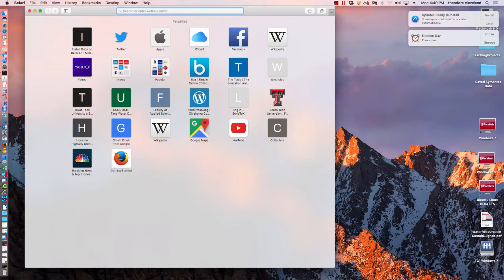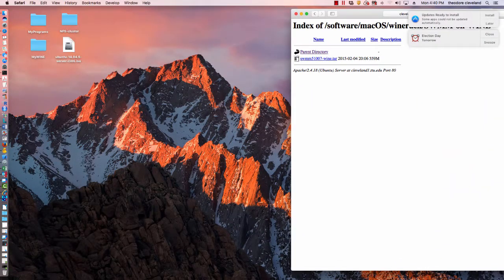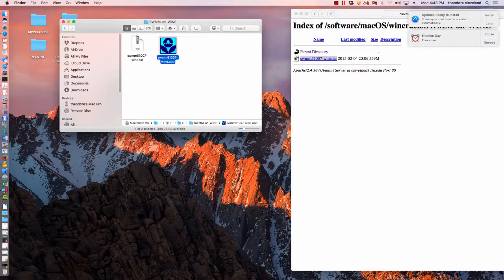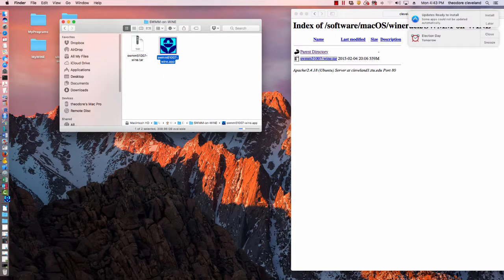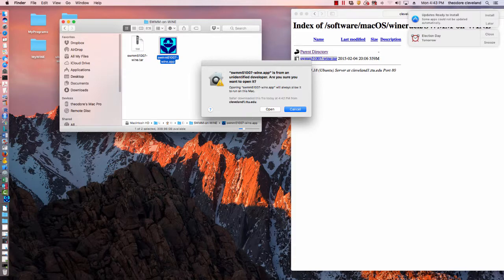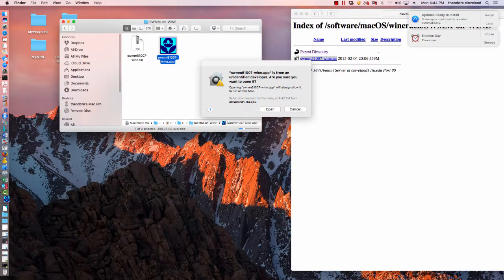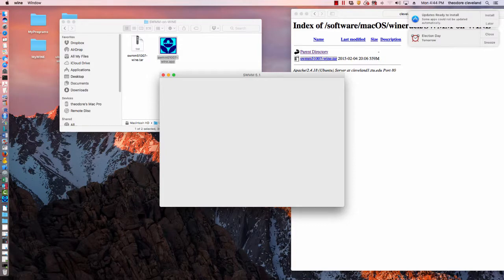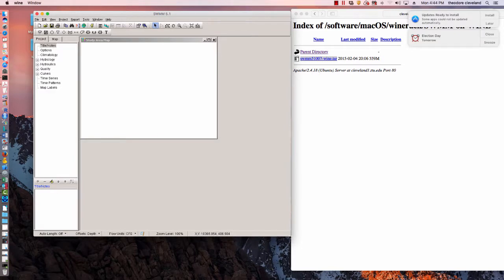Water Systems Design WSD-13-1-SWMM HowToInstallOnMacOS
Water Systems Design - How To Install SWMM on MacOS (older video -- URL for the application bundle is located at
This build will NOT run on Catalina or Big Sur.